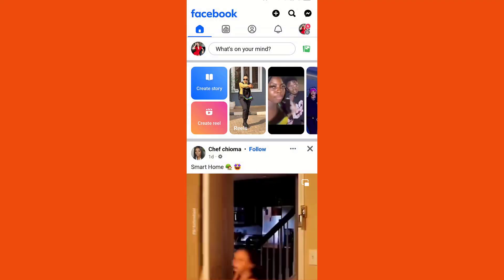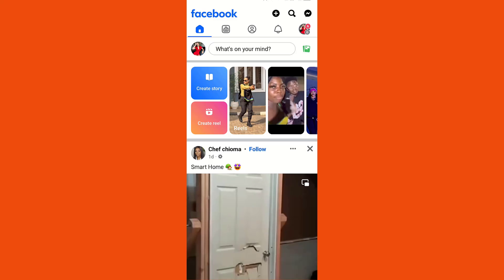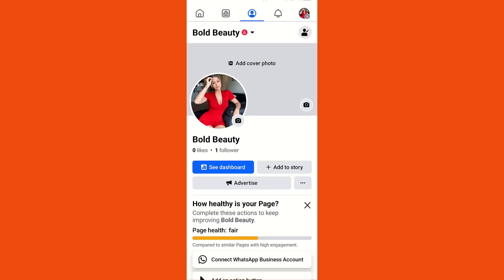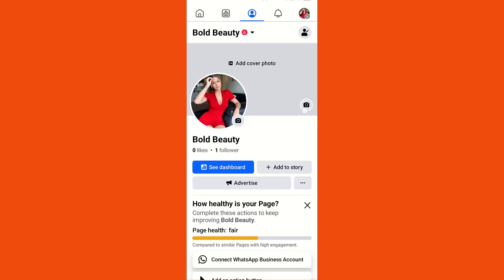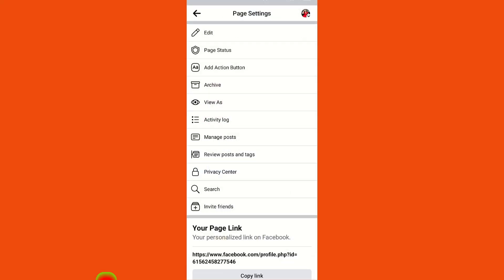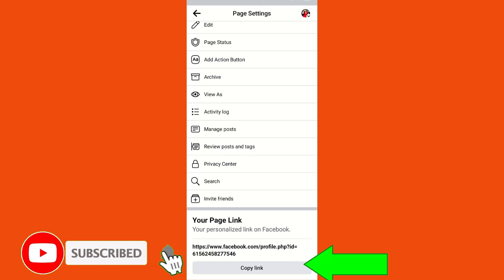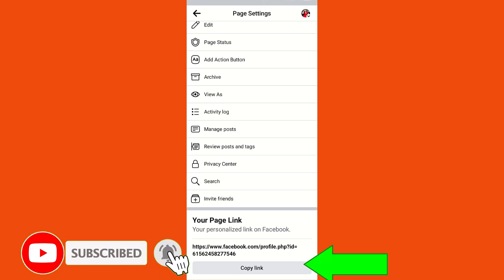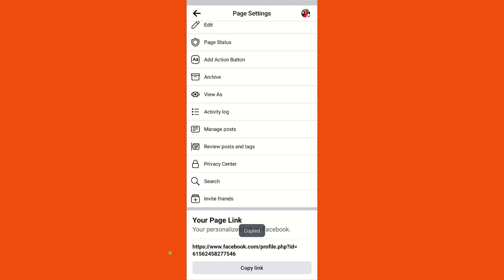how to copy Facebook page link